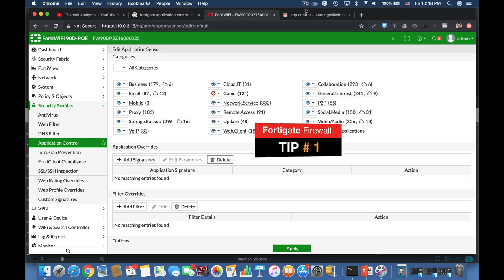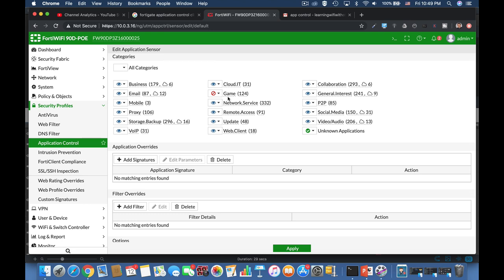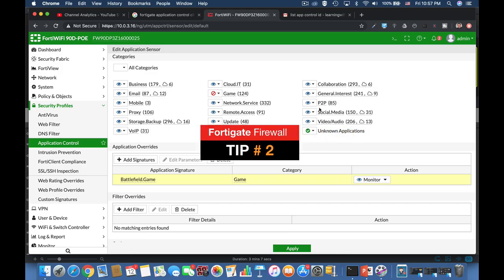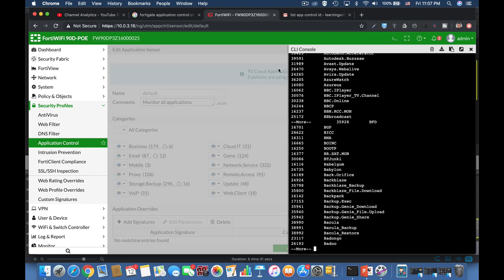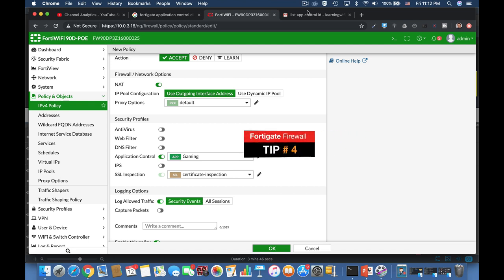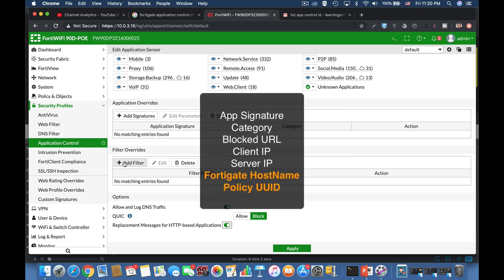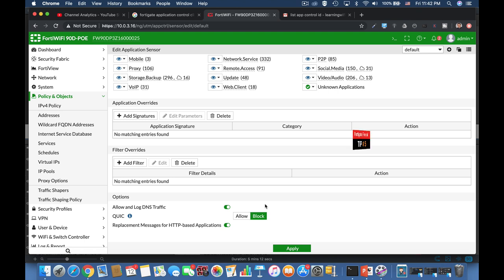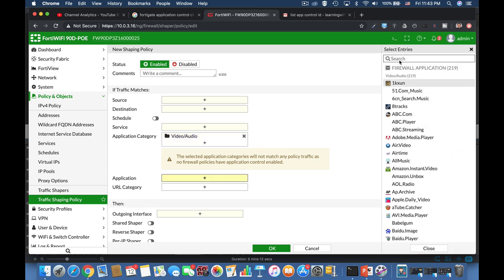BEST Application Control Tips - firewall training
BEST Application Control TIPS
In this fortigate application control settings you should know video you will learn how to control your application traffic using fortigate application control security profile

My Books
Fortigate Firewall admin pocket Guide e-book

1. Windows internals part 1
2. Memory forensics
3. malware analysis
4. the art of invisibility
5. cryptography and network security
6. attacking network protocols
7. Machine learning and security

cSERVICES I USE ON MY BUSINESS

MY MACBOOK